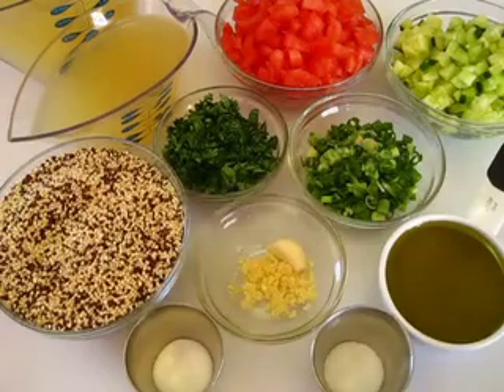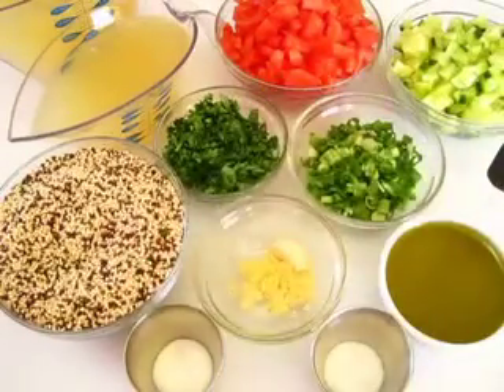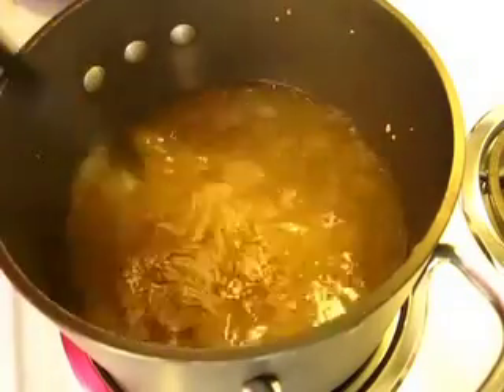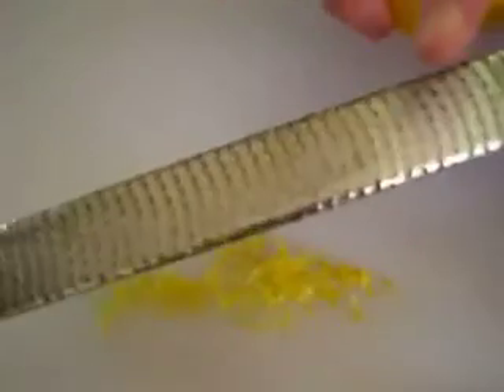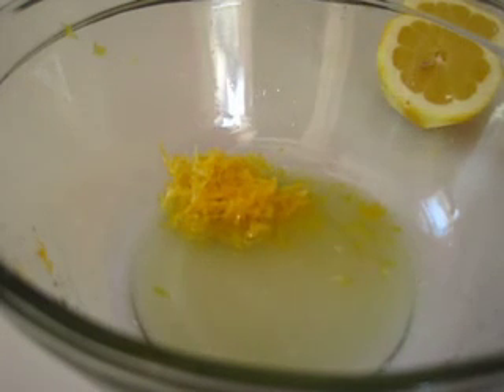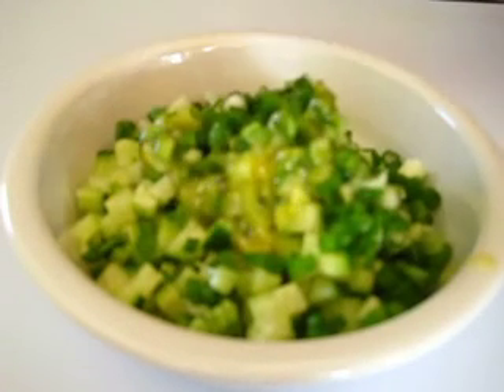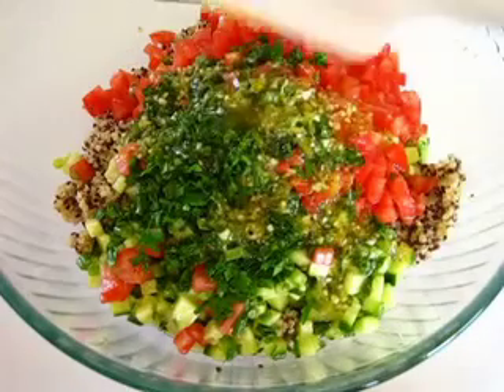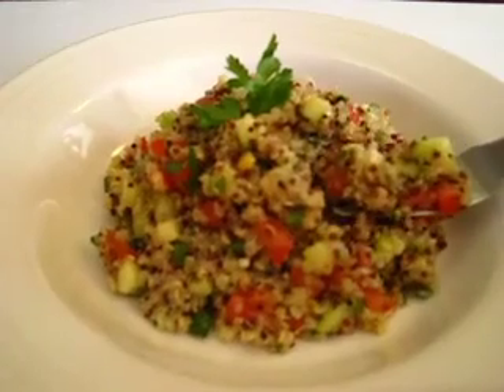QUINOA W/ TOMATOES CUCUMBERS & FRESH HERBS - How to make QUINOA Recipe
Quinoa is becoming so popular that well known restaurants (Applebee's) are adding it to their menu!! It's considered a whole grain...although it is a seed high in protein, gluten & cholesterol-free, has all 9 essential amino acids and is almost always organic!! A perfectly healthy side dish for any grilled, baked, broiled or fried chicken, salmon, pork or steak entrees!! A favorite way to make QUINOA "GIVE IT A GO" your taste buds & health will thank you!! Click on "SHOW MORE" below for recipe.

QUINOA W/ TOMATOES CUCUMBERS & FRESH HERBS Recipe

3 cups low-sodium chicken broth, water or vegetable broth may be used in place of chicken broth

1 1/2 cups QUINOA, rinsed in fine mesh sieve under cool running water, drained

2 large lemons

2 garlic cloves, minced

1 teaspoon sugar

1/2 cup extra-virgin olive oil

1/4 cup green onions, white & green parts, thinly sliced

2 cups tomatoes, seeded & diced

1 1/2 cups English cucumbers, seeded & diced

1/2 cup flat leaf parsley, chopped

Kosher salt & fresh cracked black pepper to taste

1.  In 4-quart sauce pan, over high-heat, bring chicken broth & 1/2 teaspoon salt to a boil. Add rinsed quinoa. Stir once. Turn heat down to low. Cover pan with tight fitting lid. Cook 15-20 minutes or until water has absorbed and the grains are tender.  Fluff with fork and transfer to a large bowl to cool.

2.  Meanwhile...to make dressing. In medium bowl. Finely grate the zest from one lemon, then half both lemons and squeeze enough lemon juice to equal 5-6 tablespoons. Add to zest. Whisk in garlic, sugar, salt & pepper to taste (about 1/4 teaspoon of each).  Continue whisking while slowly adding olive oil. Set aside.

3.  Toss diced tomatoes with 1/4 teaspoon of salt in small bowl until they begin to release their juices, about 5 minutes.  Drain in sieve over medium bowl.

4.  Toss cucumbers & green onions with 2-4 tablespoons of prepared lemon dressing.  Marinate for 5 minutes.  Drain over tomatoes in sieve.

5.  Add tomatoes, cucumber, parsley and remaining lemon dressing into cooled quinoa.  Toss well with two forks. Taste, adjust seasonings if needed, and serve.

TIPS:  Store quinoa in airtight container, in refrigerator, up to 1 day.